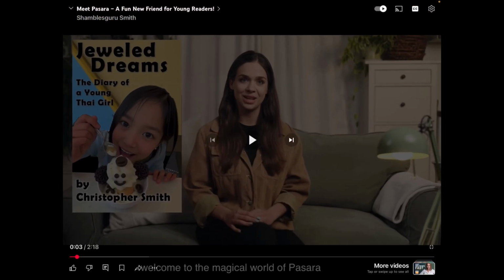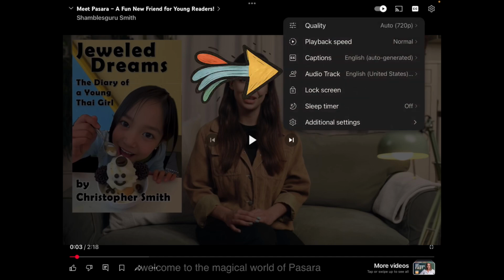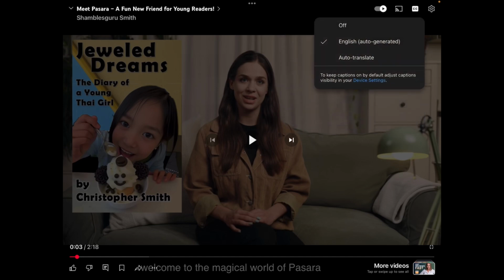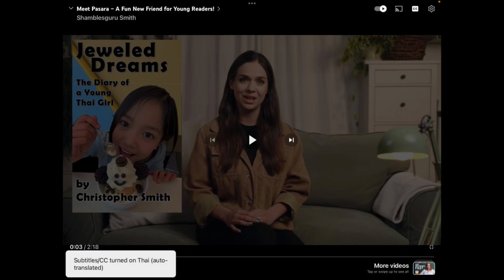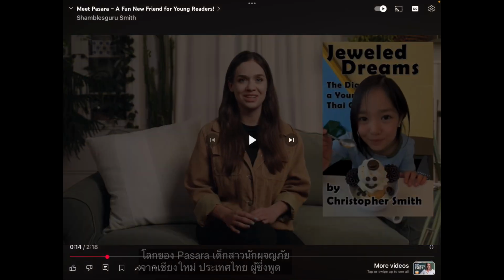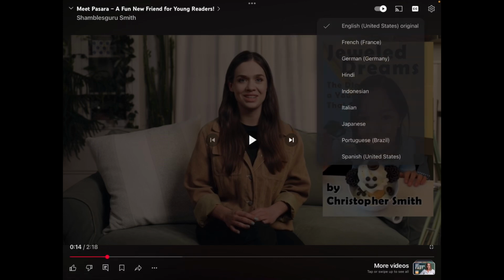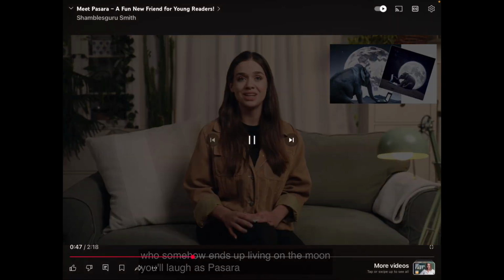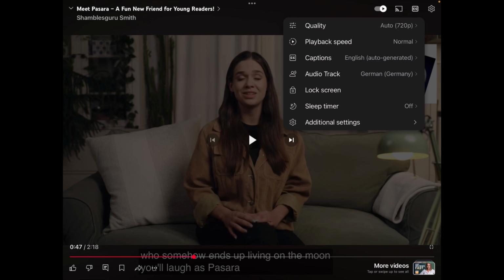One Story : Multiple Languages and Translation with YouTube Videos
"How to Translate and Dub YouTube Videos into Other Languages"
Created by author & educator Chris Smith (aka Shamblesguru)

This short tutorial is for "authors, teachers, students, publishers, and content creators" who want to reach a wider global audience with their videos.

In this video, I demonstrate two ways to offer "multi-language support" for YouTube videos:
- "Captions (Subtitles)": Add translated closed captions to your videos.
- "Auto Audio Dubbing": YouTube’s new AI-powered tool automatically generates voiceovers in different languages!

To make it real, I use one of my own book videos as an example — featuring "Pasara", a young trilingual girl from Thailand.